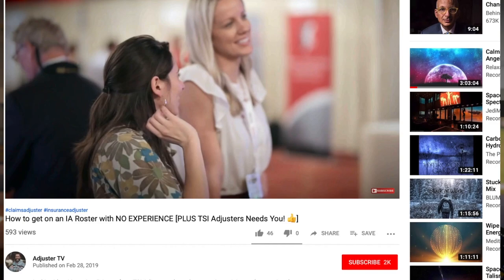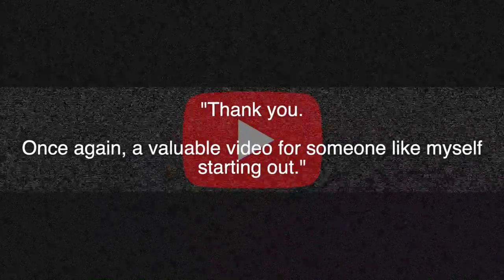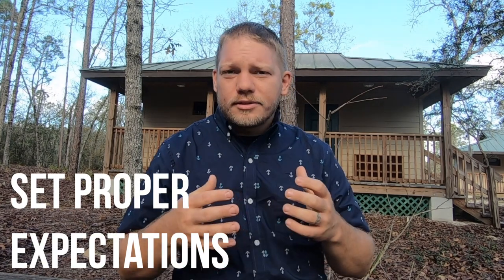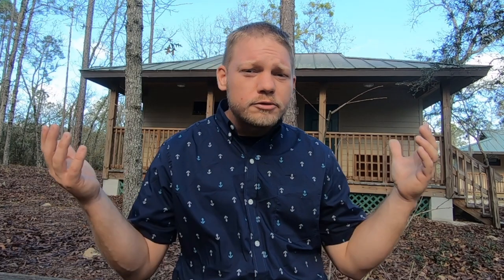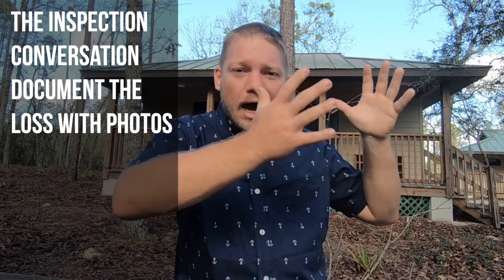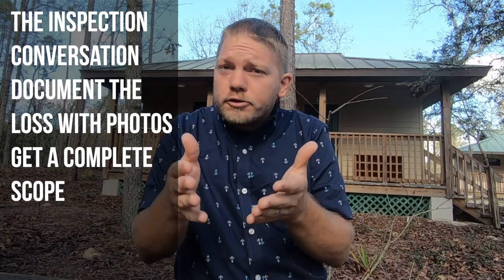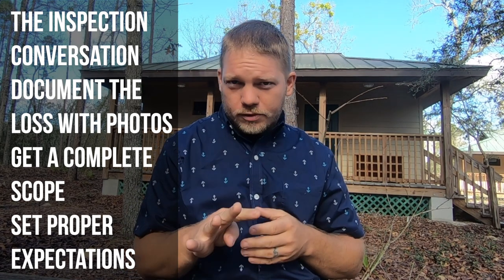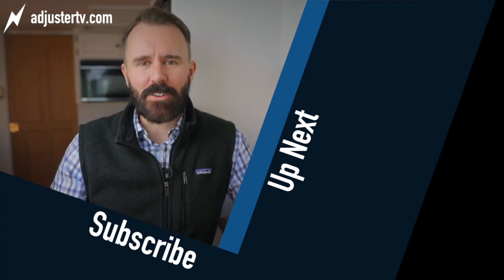4 things that must happen during auto inspection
👉🏻👉🏻The FASTEST way to get working as an adjuster: Beginners Guide to a Claims Adjuster Career